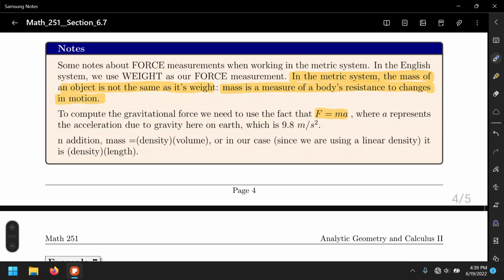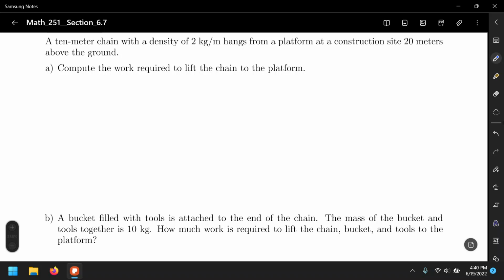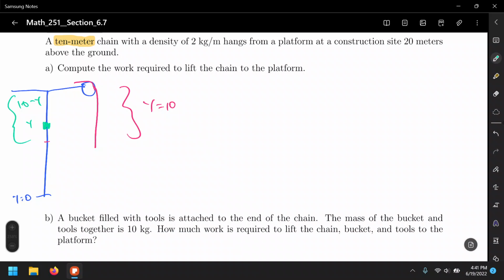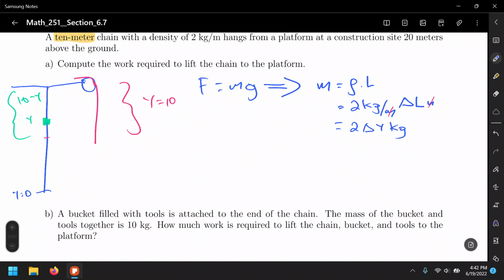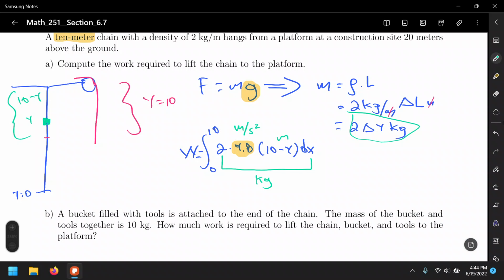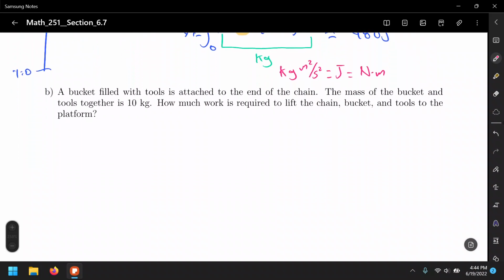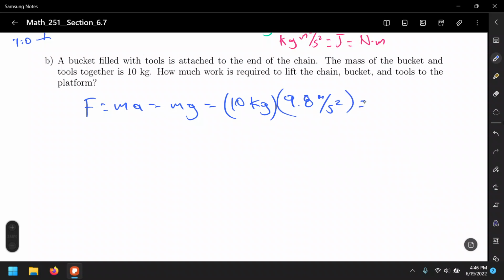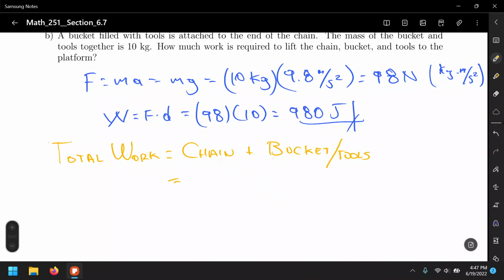Section 6.7 Physical Applications Part 2